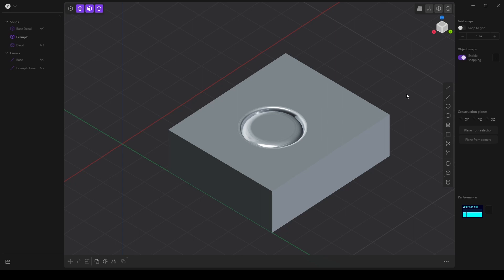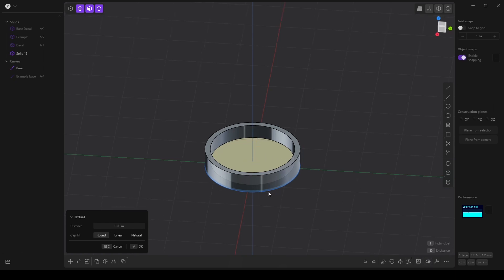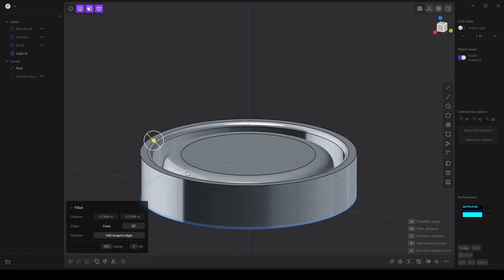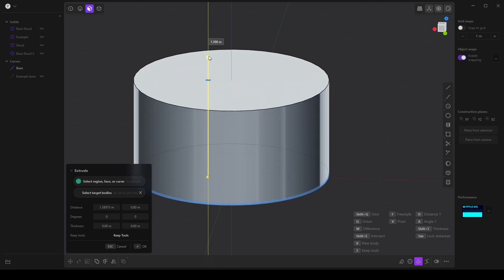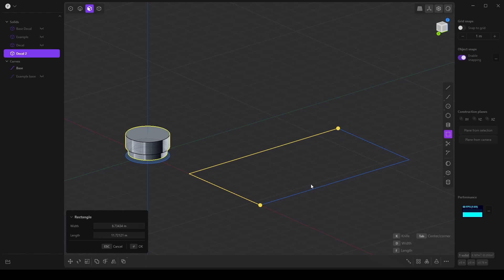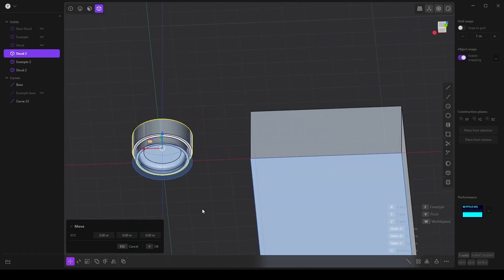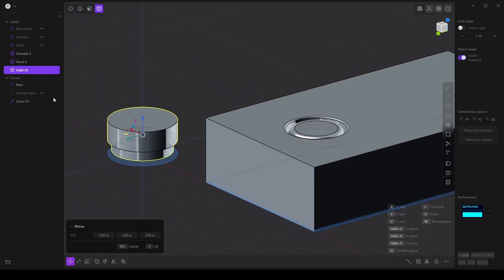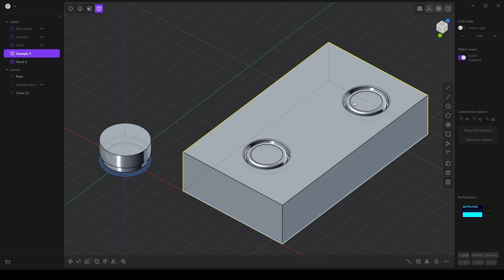How to make a decal in Plasticity (Drawing in 3D)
In this video, I cover how to make a decal "negative" that can be used to rapidly create details on mechanical objects.

Software used: Plasticity